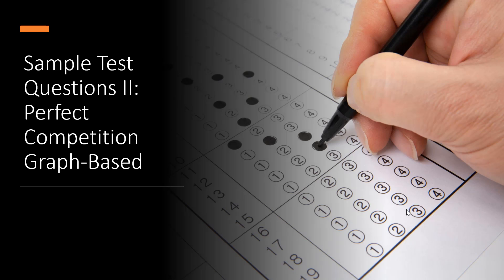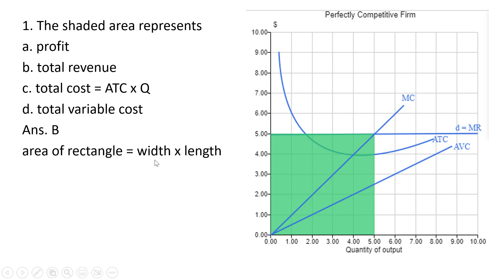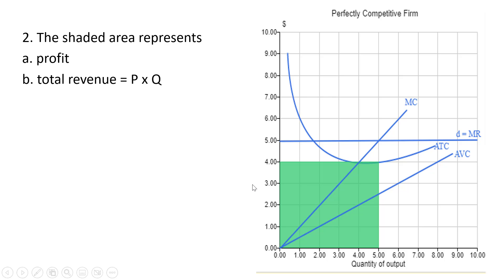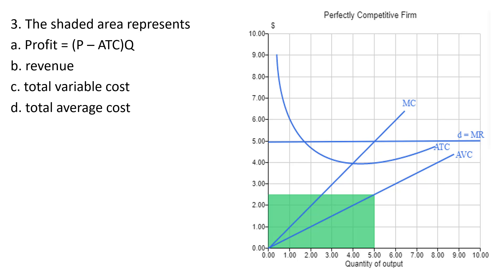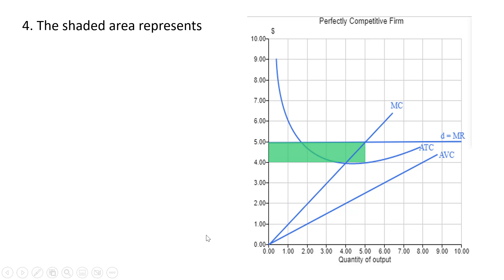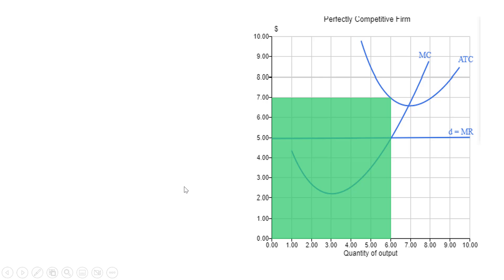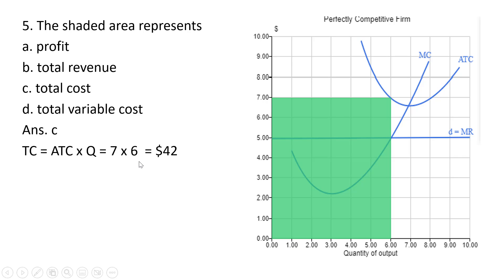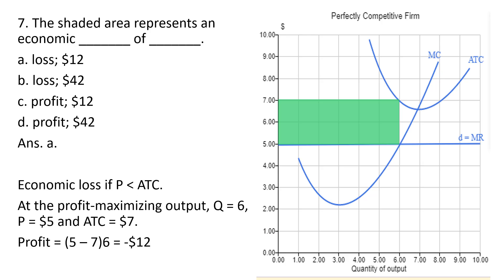Sample Test Questions II: Perfect Competition Graph Based Questions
This video is part II in this series on perfect competition graph-based questions.